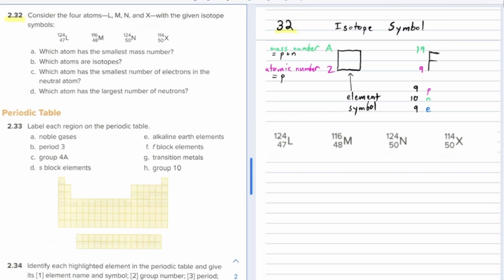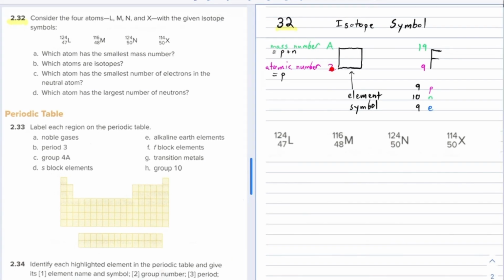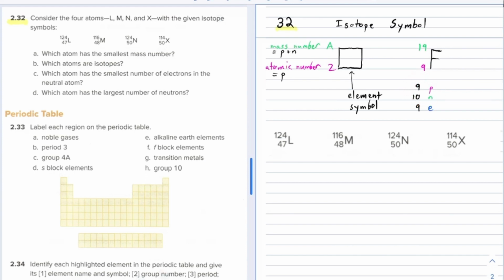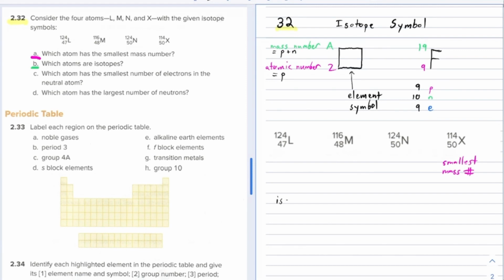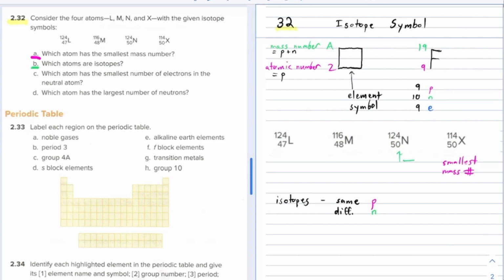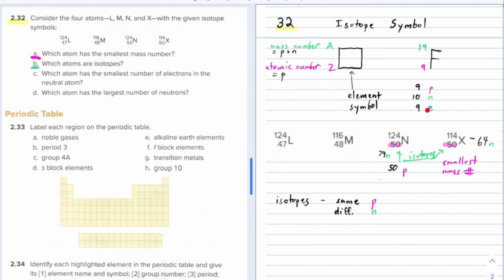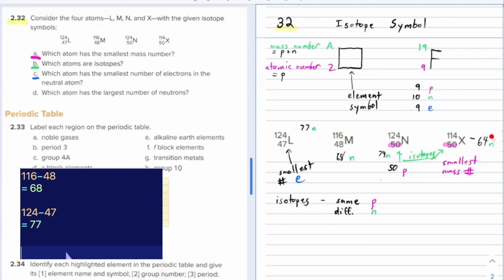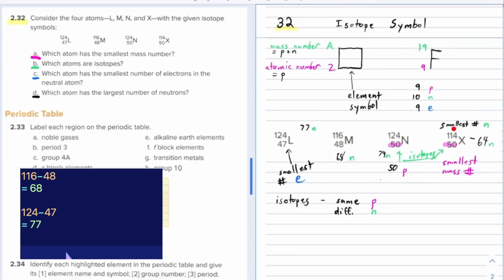Ch 2: 32 (BIOC 141)